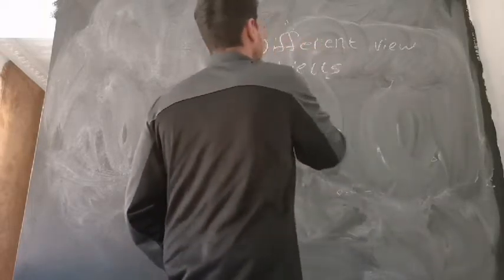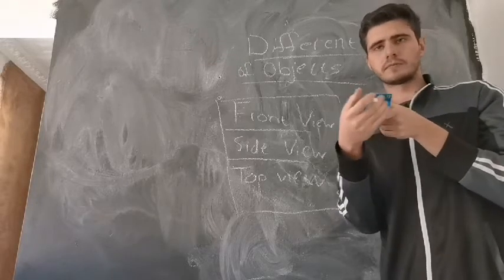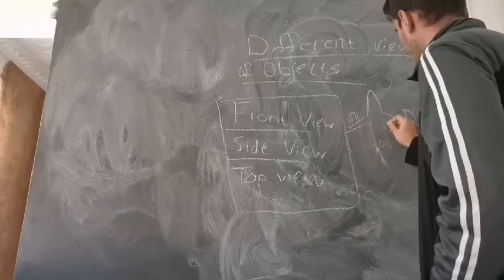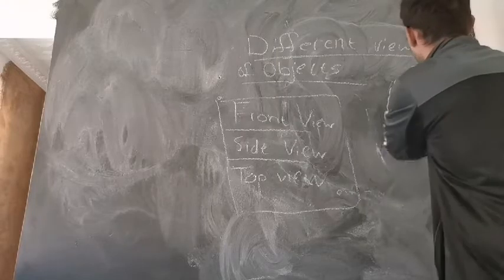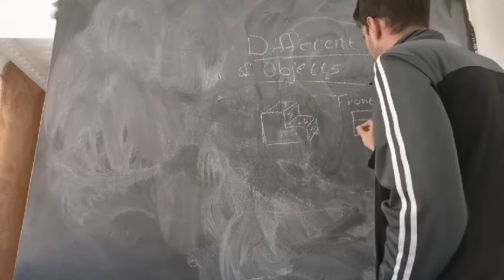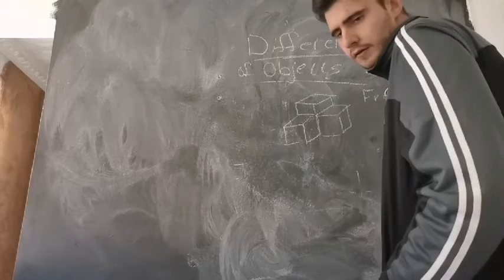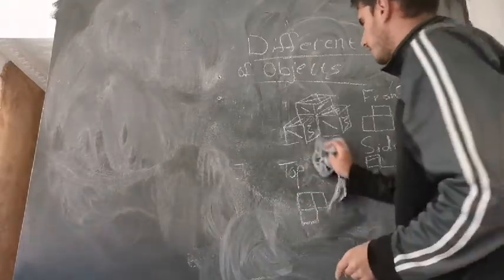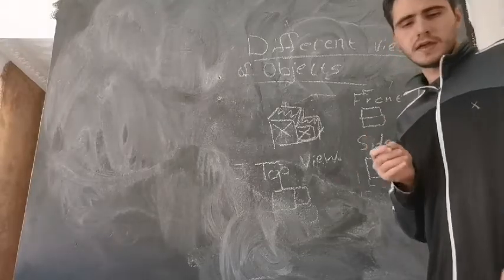Grade 4 math different views of objects